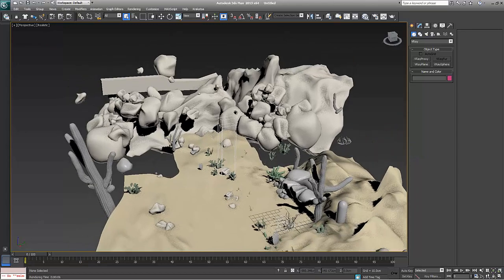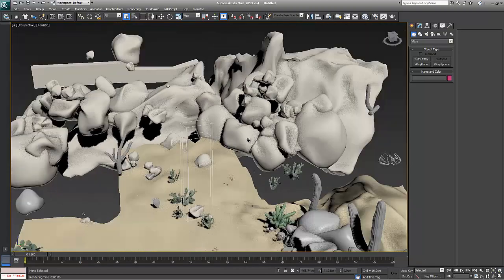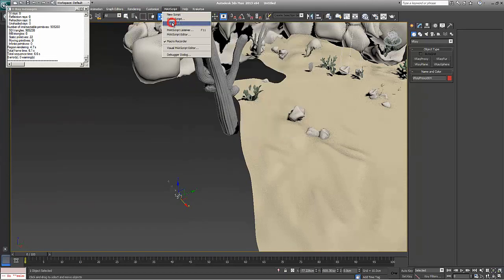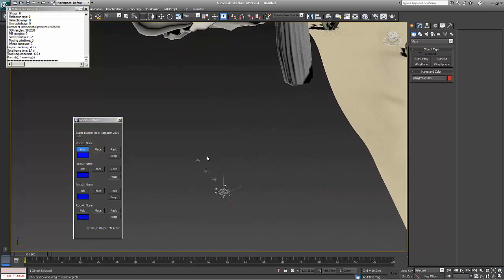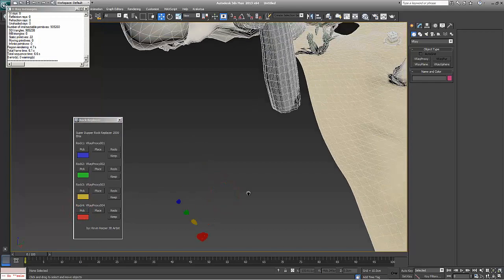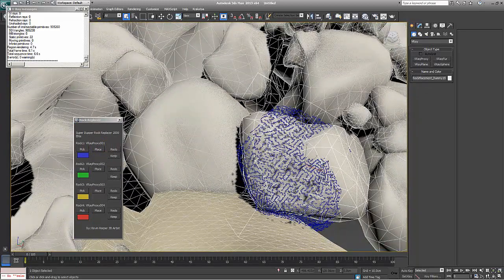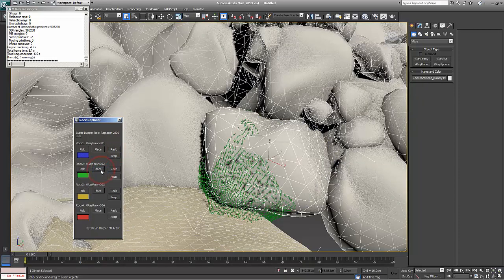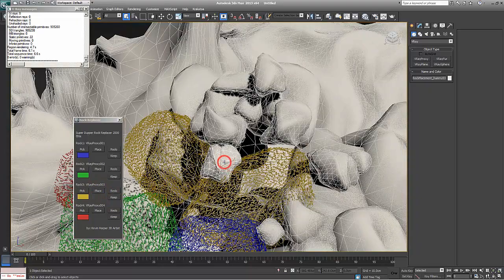3DS Max Script - Rock Replacer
A very simple basic script to allow people to replace objects like rocks.